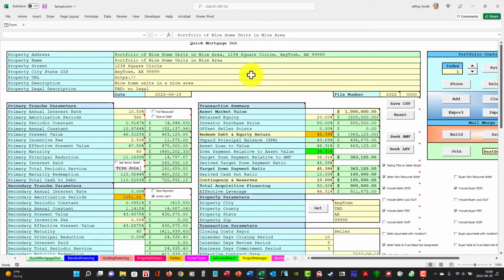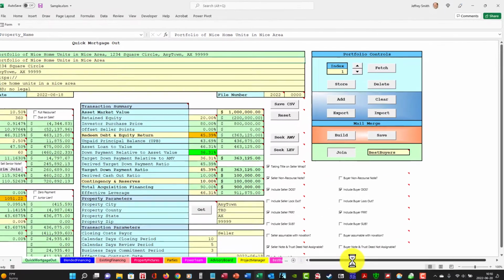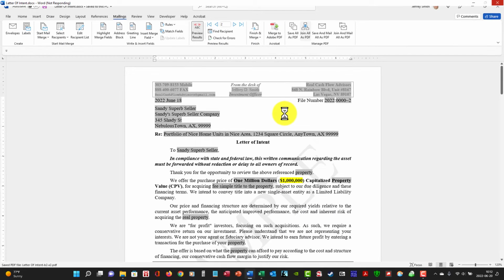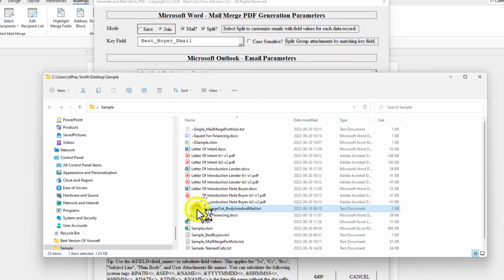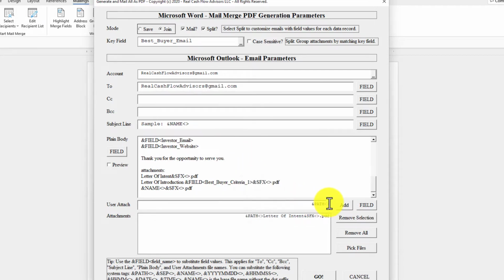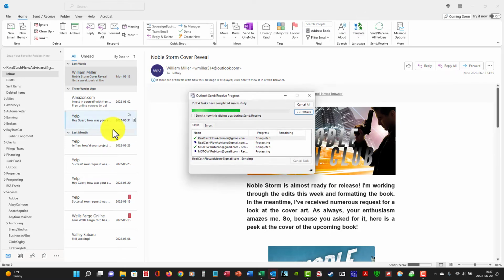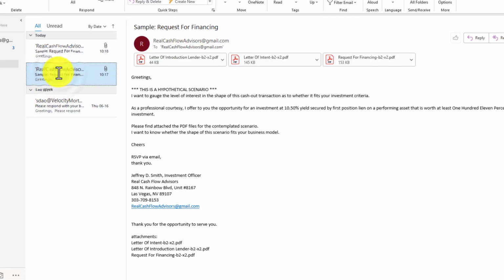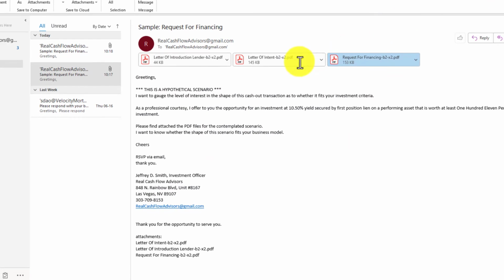QuickMortgageOut Tutorial Advanced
I am retired. See my YouTube channel UltimateBargains for FREE open-source download links to all of my USA real estate courses.

You get paid at close of escrow to buy performing income properties from motivated sellers with high equity. You can get about 10% of the purchase price in cash-out now (within 10 days of buying the property) and the seller can get up to 40% down payment, all with no cash out of your own pocket. This is the real estate version of a leveraged buyout.
Please go to the Free open-source downloads link on my About page.
This is a brief tutorial on the advanced use of dynamic mail merge templates that are provided with the QuickMortgageOut.xlsm spreadsheet for email blasting your deal to multiple financiers (i.e., lenders or note buyers).

You can find the open-source download links for all of my free open-source real estate courses here: